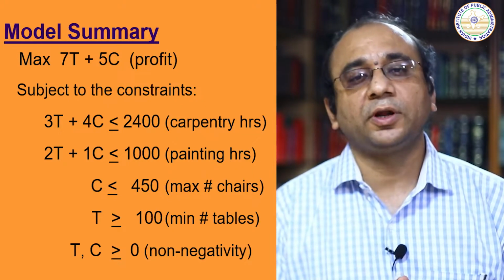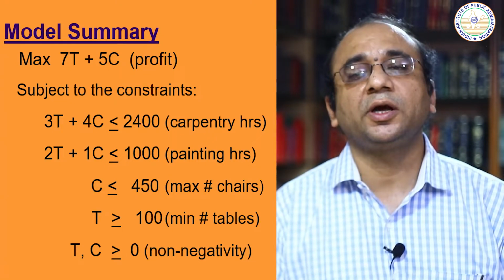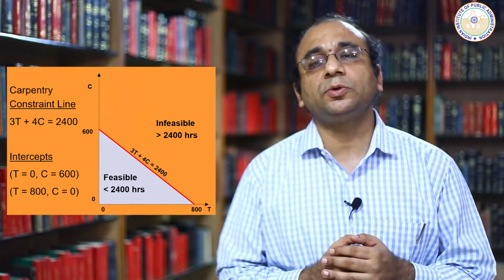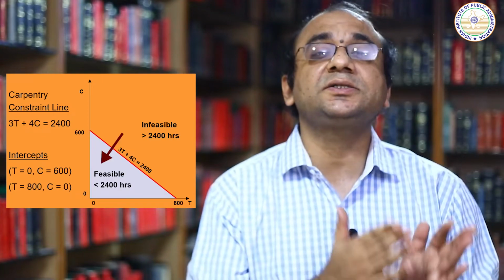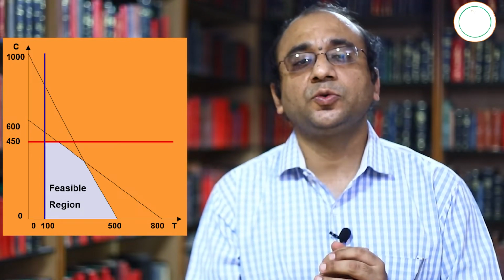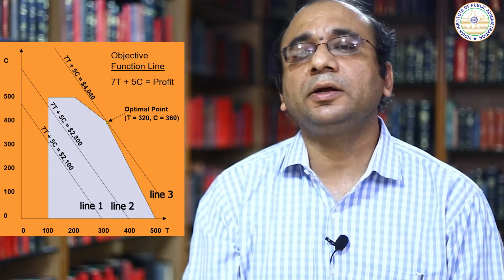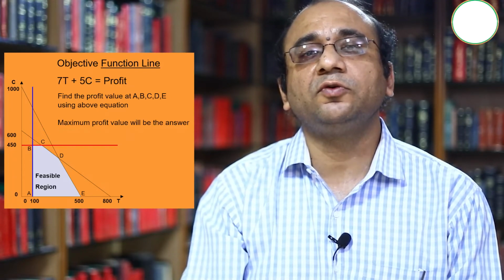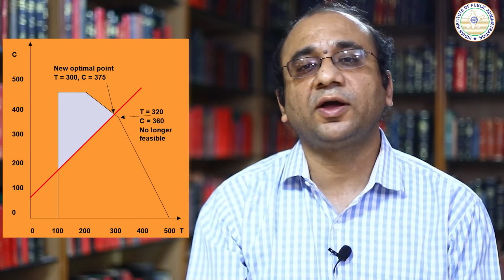Linear Programming: Graphical Method